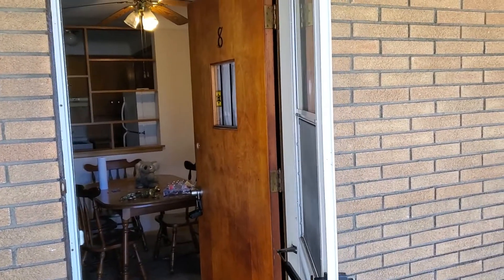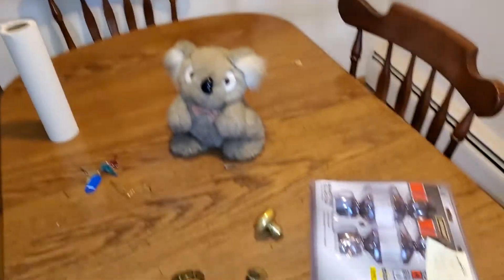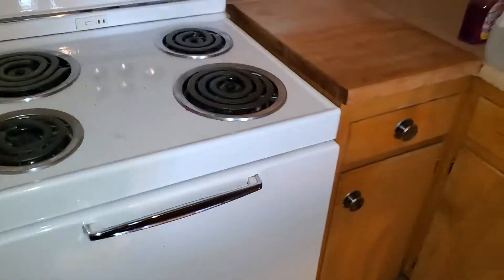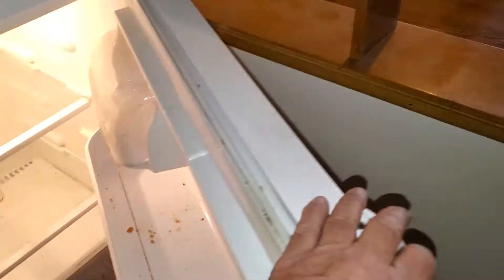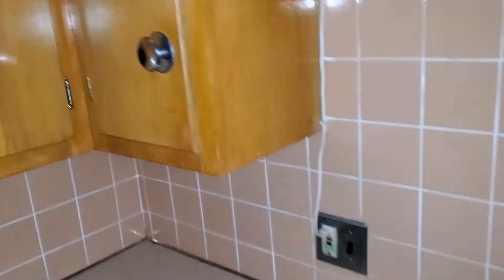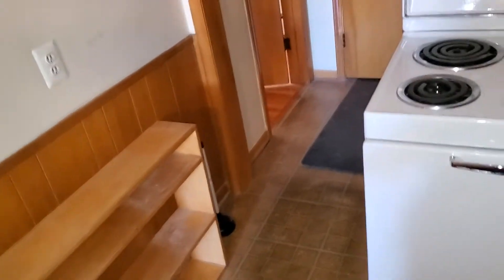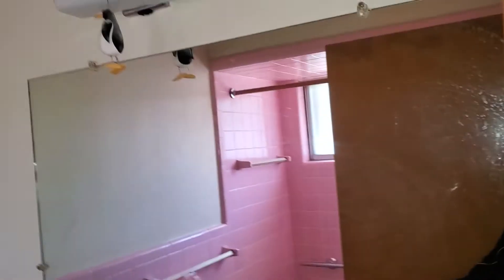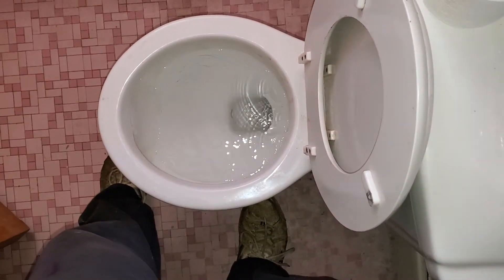23844 Kelly 8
23844 Kelly #8